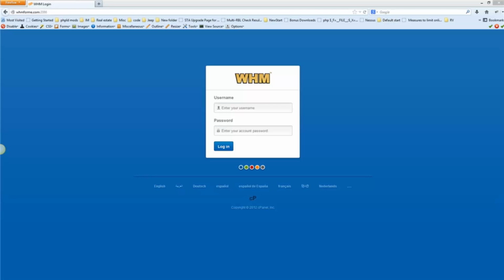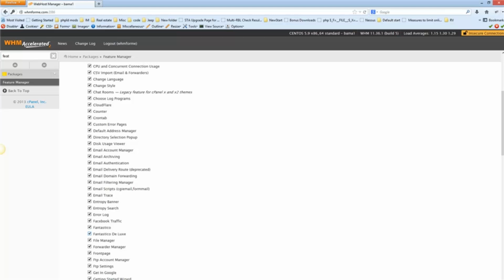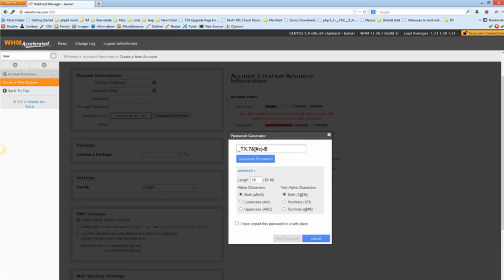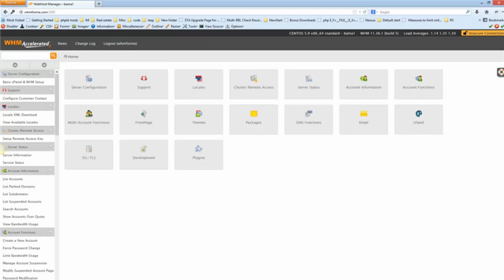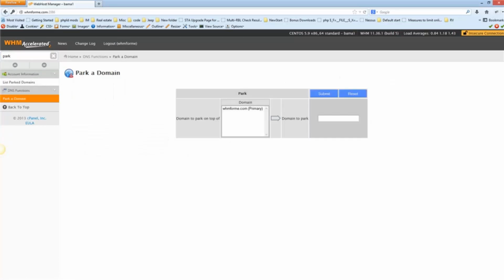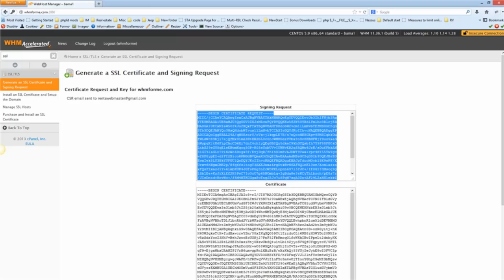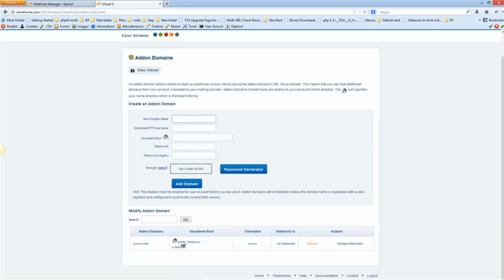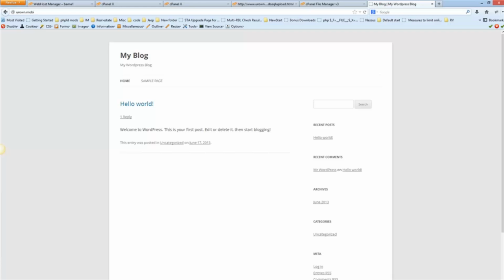My WHM Tutorials